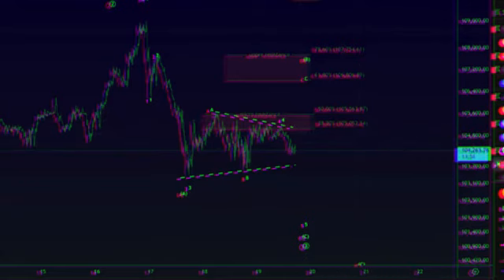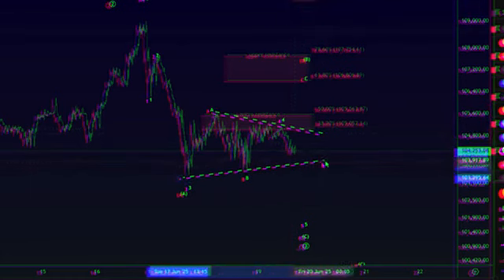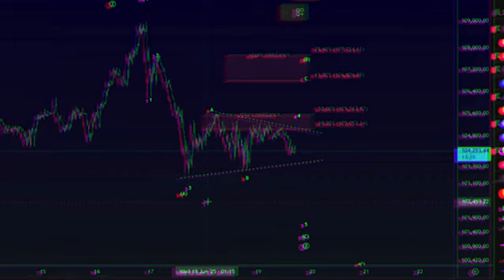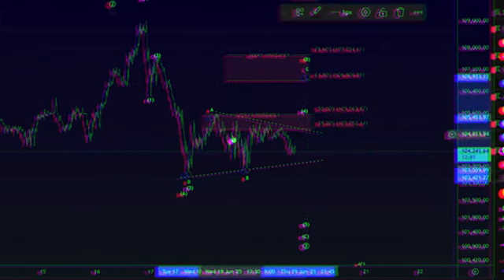Bitcoin Price Elliott Wave Price Update Understanding the Bullish and Bearish BTC Scenarios